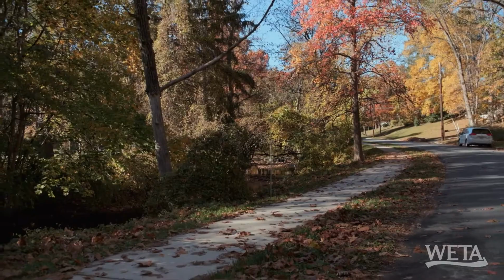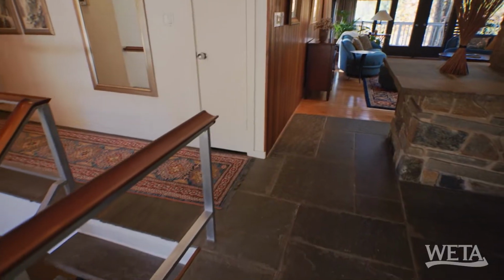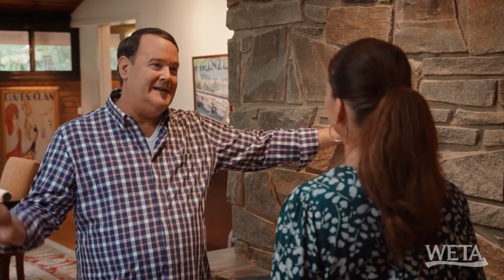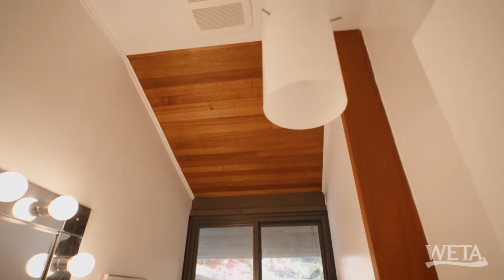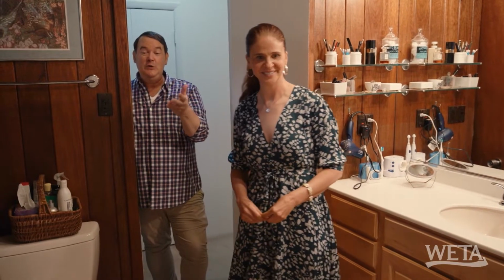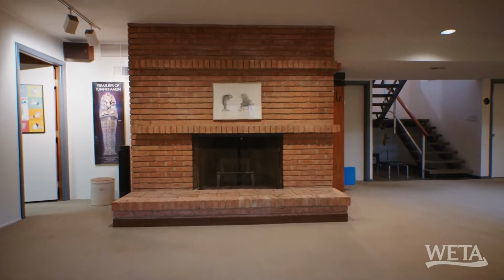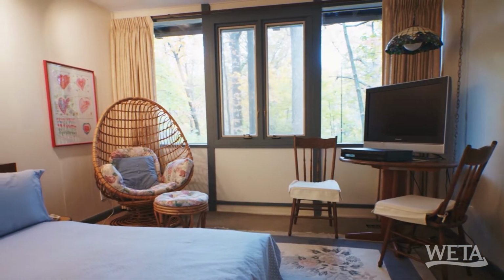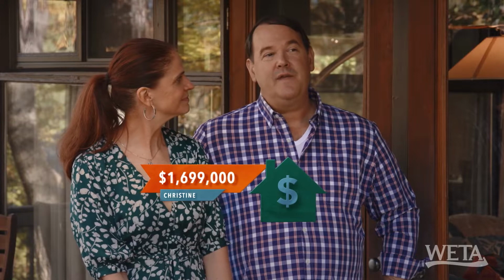A Mid-Century Modern Stunner in Kensington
"The details of the mid century modern hit you as soon as you walk through this door," exclaims Christine as she and John tour this 1960 home in the Rock Creek Hills section of Kensington. Inside, teak wood finishes and brickwork pop. Outside, the wraparound deck with woodland views make the home feel more like a retreat than a house in the suburbs. At 5 bedrooms and 2.5 baths, this one is a stunner!

This video is part of WETA's house-hunting "If You Lived Here" series, which spotlights a wide array of neighborhoods and properties throughout the national capital area while celebrating each area’s history, culture, notable places and flavor. Hosts, best friends and longtime Washingtonians Christine Louise and John Begeny tour homes and communities with local realtors, exploring the D.C. Metro region one neighborhood at a time.